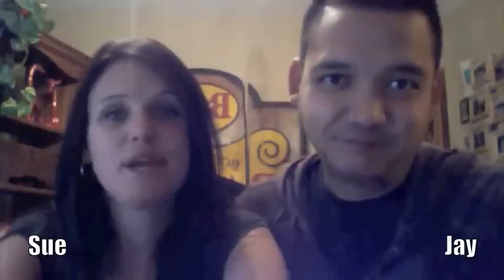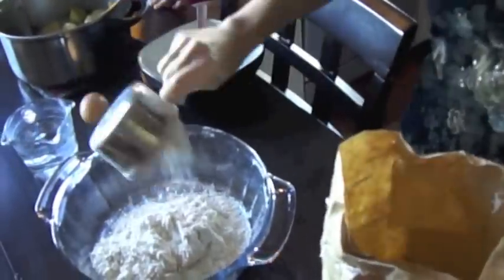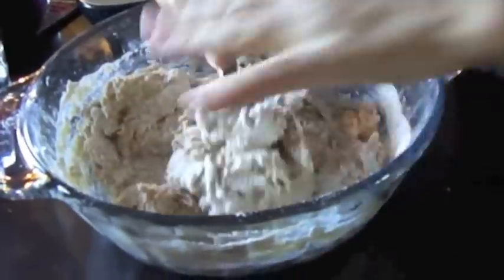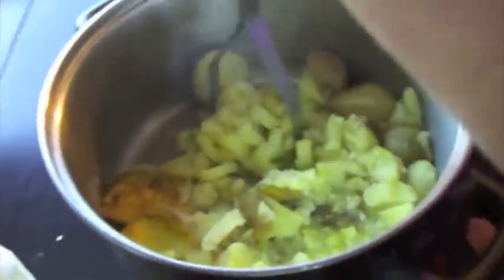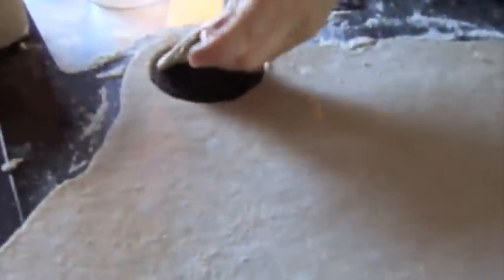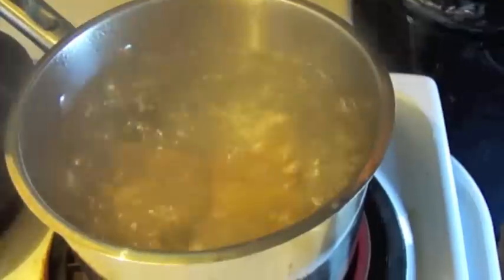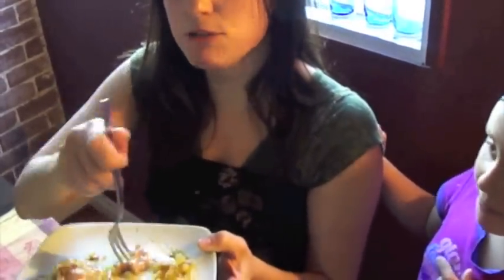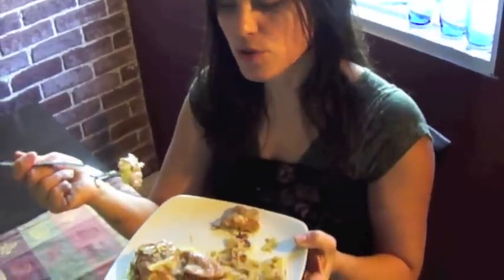Perogies: The Aimless Cook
Perogies are a common Canadian comfort food that was brought over by the Ukrainian and Polish. They are basically a simple flour dumpling filled with potato and cheese. Perogies are huge in places like Edmonton and Winnipeg where there is a huge community of Polish and Ukrainians.

I never realized how easy perogies are to make, and in today's episode, we will be giving them a little organic twist. We will be using spelt flour for the dough and a wonderful Canadian feta cheese for the filling. We bought all these great ingredients at the local farmer's market. So I hope you're ready to get your hands dirty because it's time to make perogies!